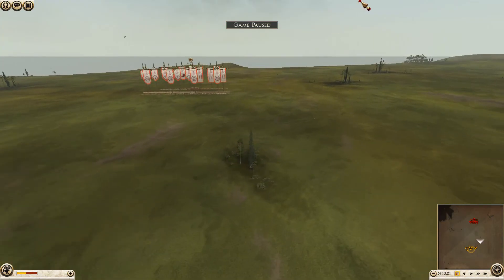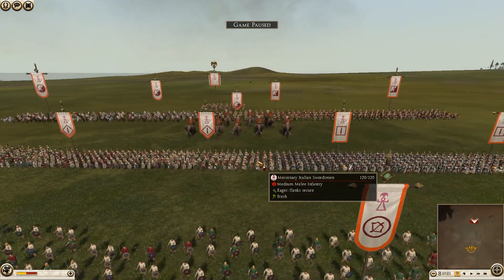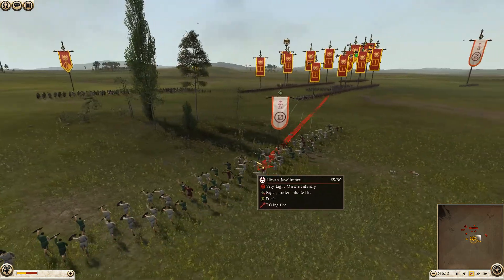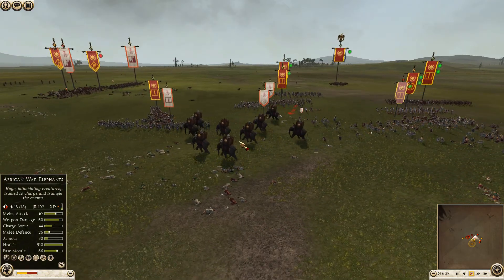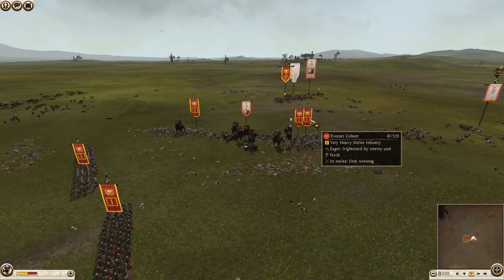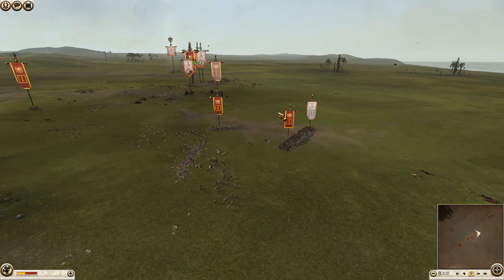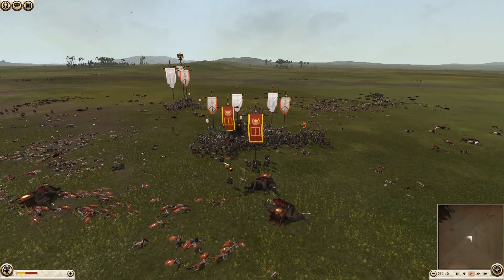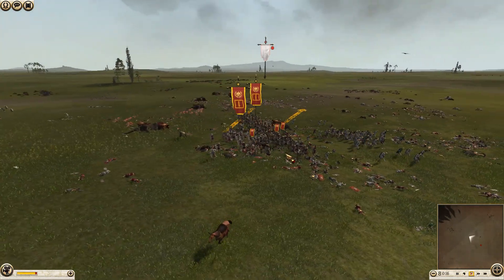ROME VERSUS CARTHAGE!!!!! SURPRISING ENDING!!!!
Hey guys, so today I have a 1v1 field battle between a couple of powerhouses, ROME and CARHAGE! CRAZY FINISH!